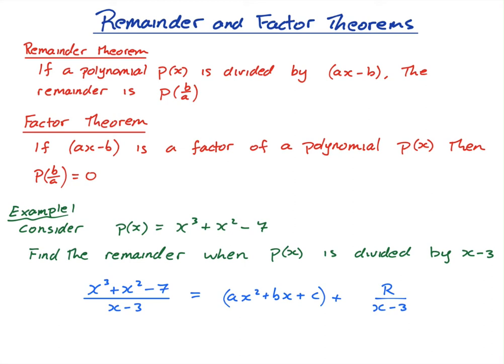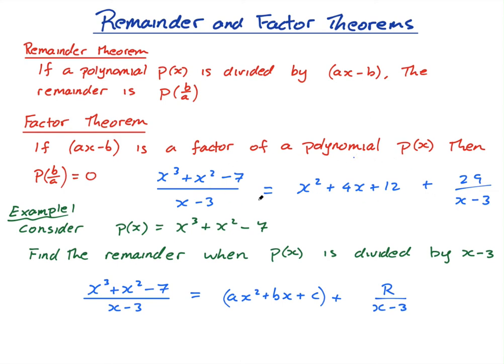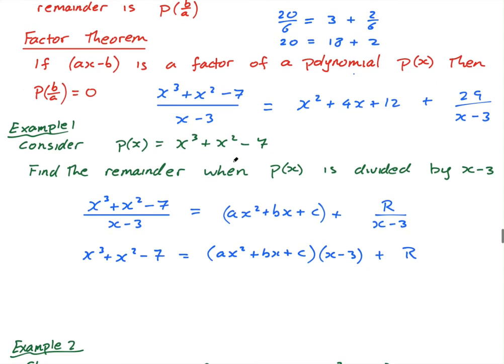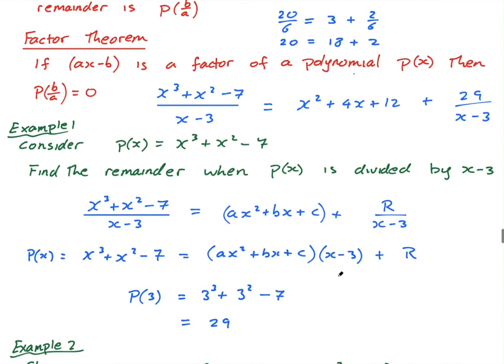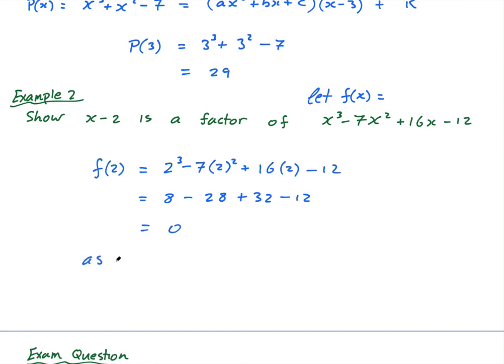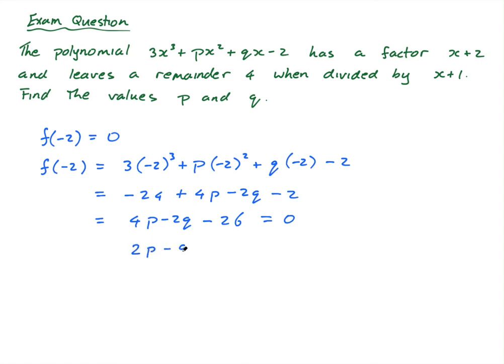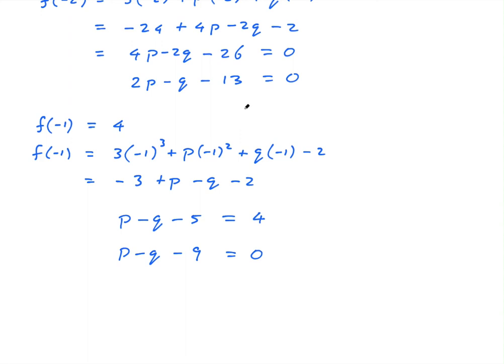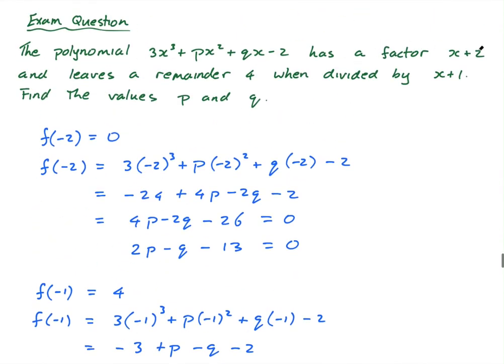2.12.2 Factor and Remainder Theorems | IB Math AA | Mr. Flynn IB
In this lesson you will learn how to apply both the factor and remainder theorems. This topic can be found in the IB Math course Analysis and Approaches (AA) HL.